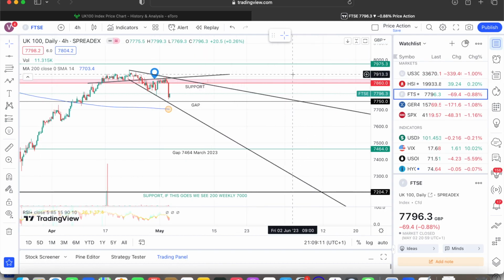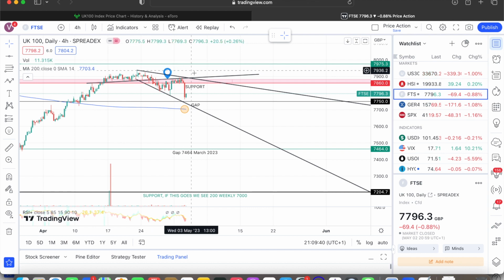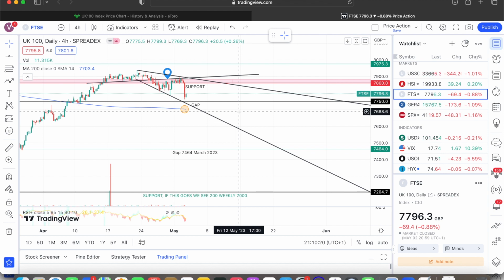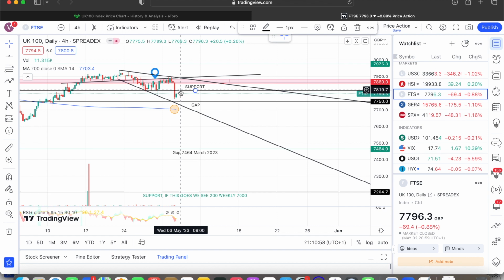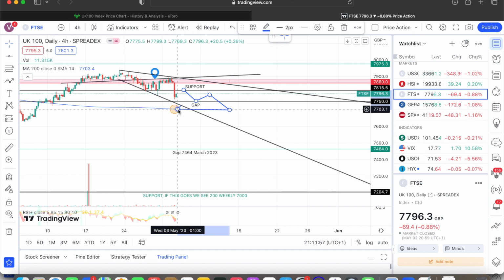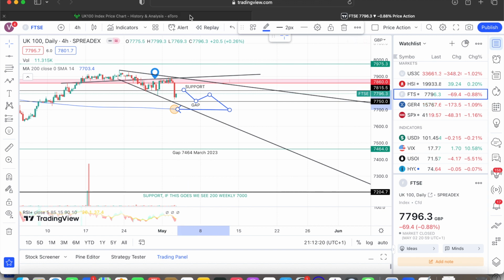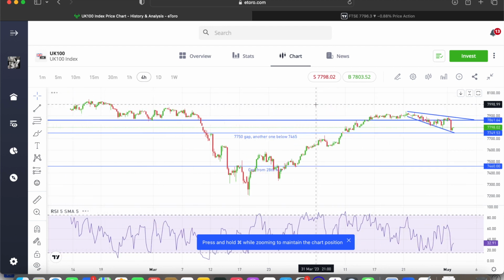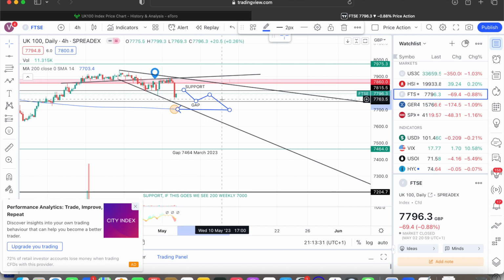FTSE 7860 breakdown | 7820 7860 resistance | 1 hr bear flag | FTSE Trade Idea | Wed 3 May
FTSE broke down from its 7860 support. The catalyst was rumours of a .50 pt hike from the Fed and that the regional banking crisis isn’t over. Economic slow down is also putting pressure on oil. As you know, oil has a big weighting on the ftse100

Be patient with the bounce, watch 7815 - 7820, should the bounce arrive there's and reclaim, we will see 7860 again. 7885 remains very strong resistance.

Those who caught the move, either take some profit of the table. Always feels good to pay yourself, or tighten stop losses.

Target 2 - 7703 area still valid as of today.

The FTSE breakdown will be invalidated once it reclaims 7885 and anything above 7930 is very bullish. This is my chart observation only, trade your own ideas.

I share my daily insights of the indices on this channel. Follow for more, I trade the FTSE100